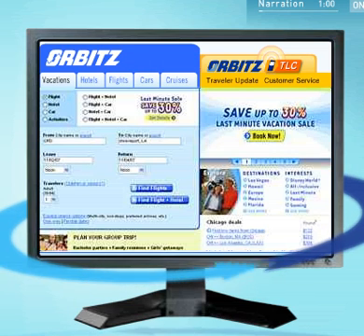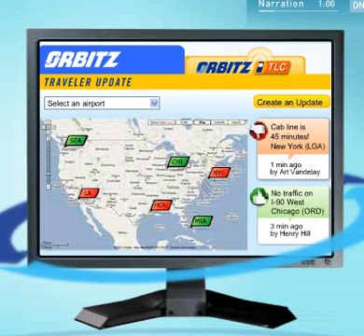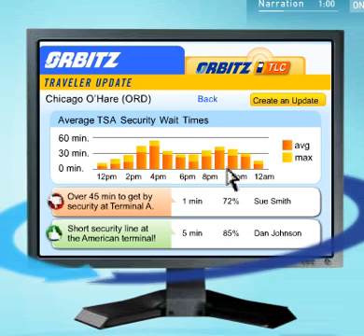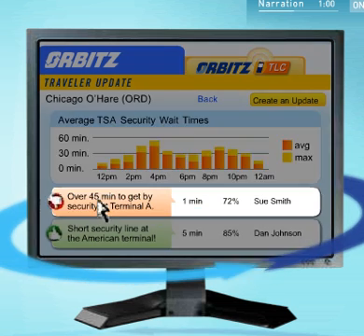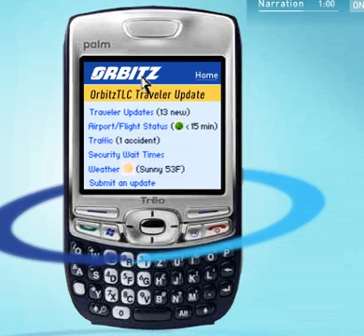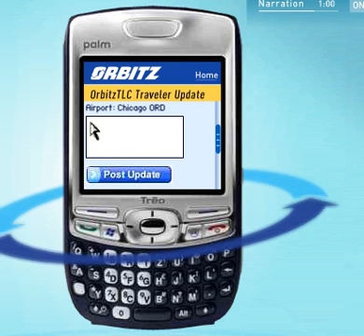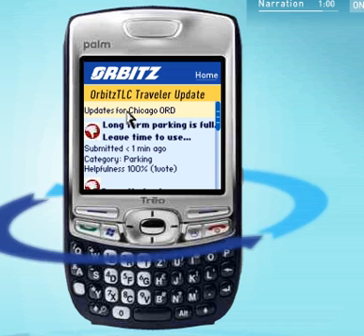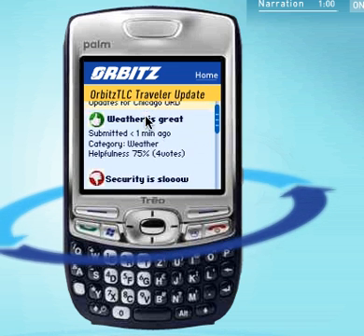Orbitz Traveler Update Demo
Screencast taken of the Orbitz Traveler Update demo. See Techcrunch.com for full review.